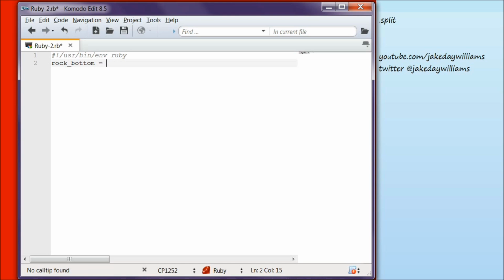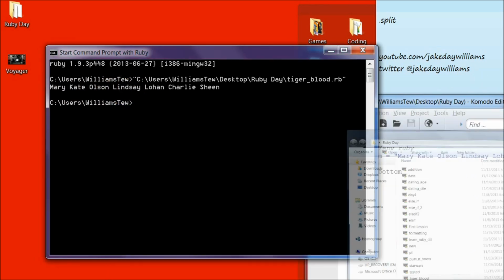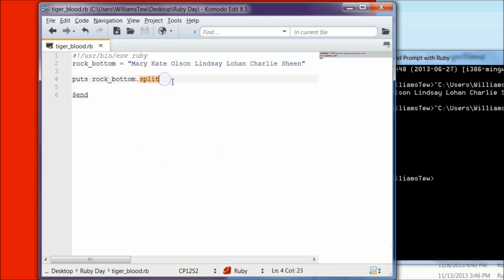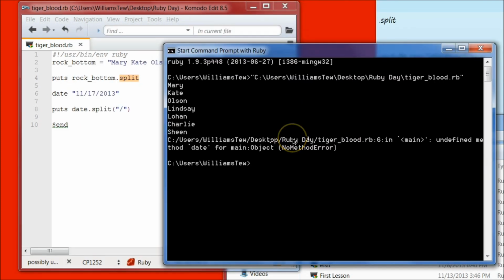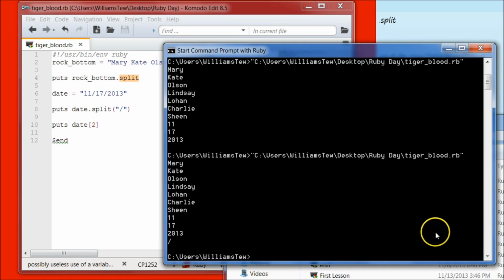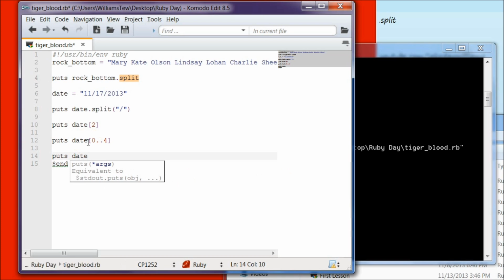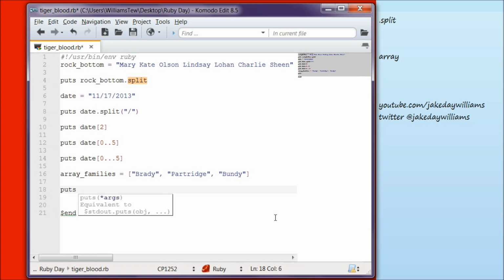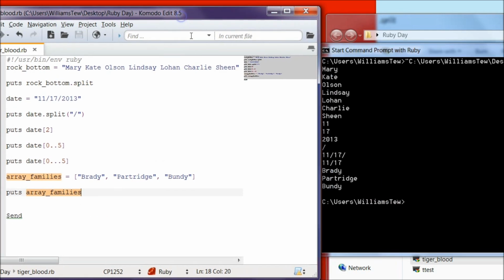Ruby Programming - 5 - .split and arrays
This lesson we go over .split in the Ruby language. I use Charlie Sheen and Lindsay Lohan as good reasons for creating extra lines.

★☆★ NOTES ★☆★